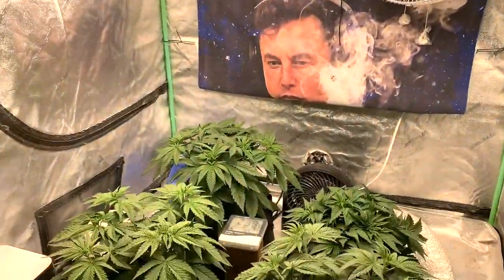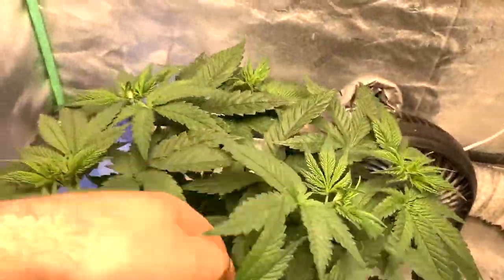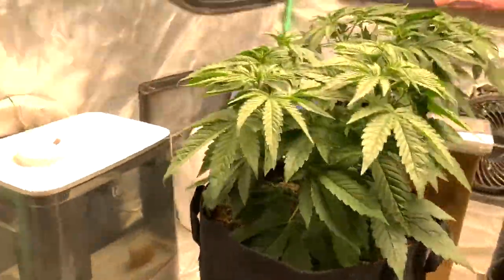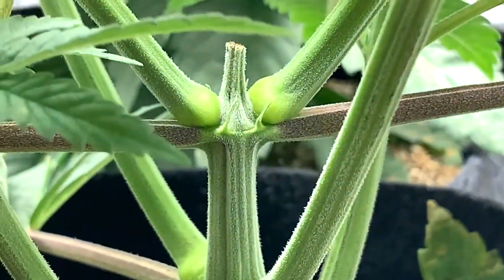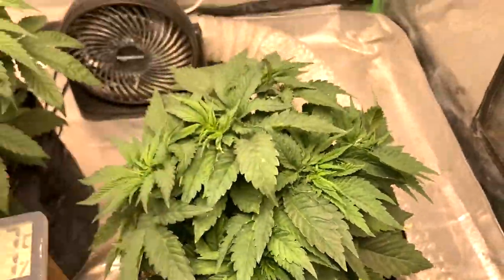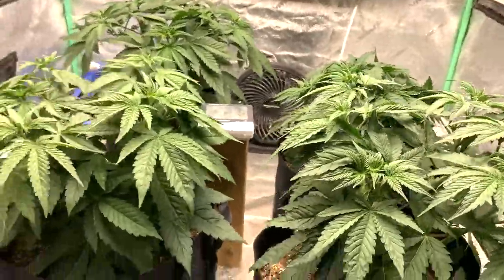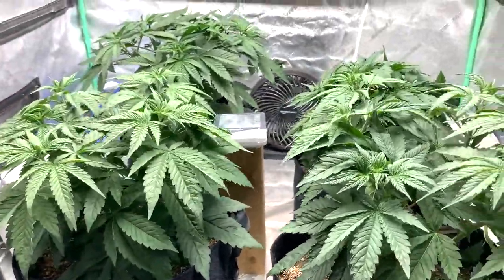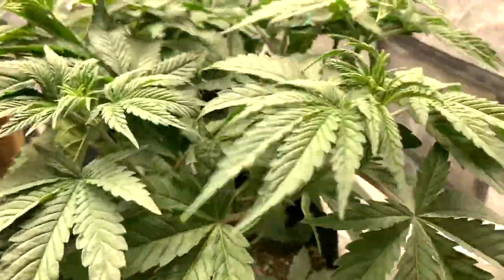Banana Sherbet Week 3 (Day 21) TOPPED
Well they grew a bit more then what i thought.. They're looking real heathy.